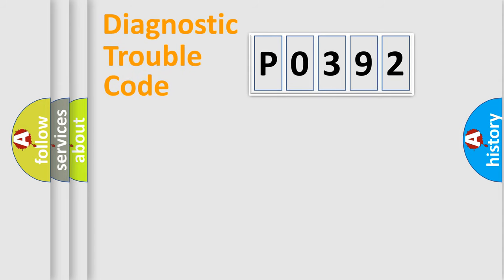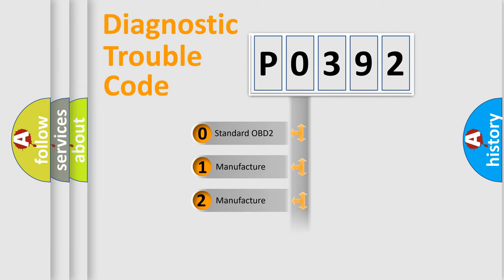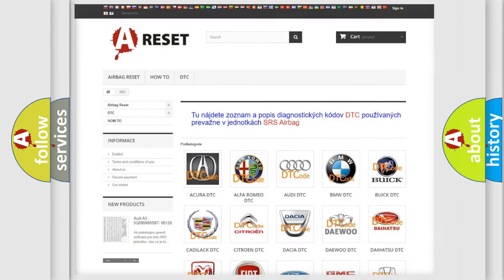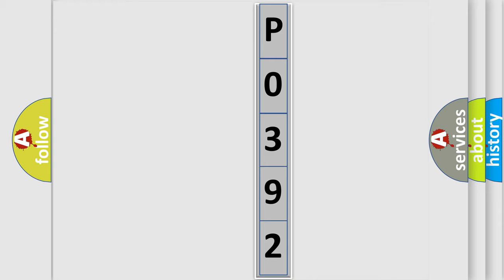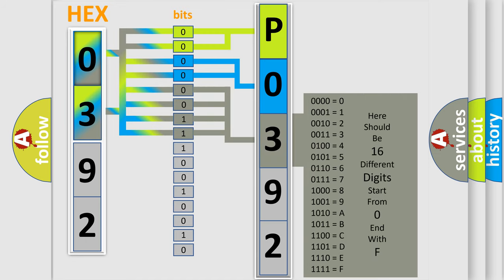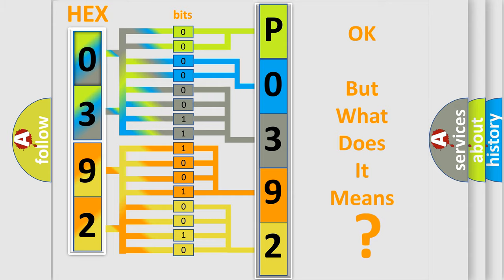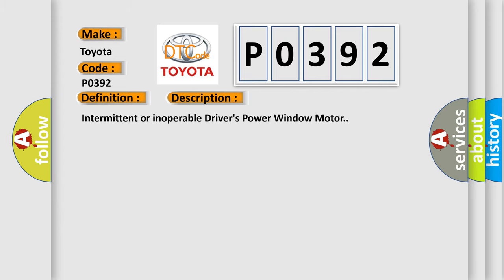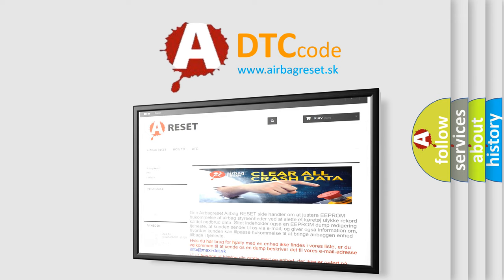DTC Toyota P0392 Short Explanation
Contents:
0:21 Basic DTC analysis according to OBD2 protocol standard.
1:48 Insight into programming
2:58 A diagnostically understandable description of the Diagnostic Trouble Code
3:05 Basic error definition

Make:
Toyota
Code:
P0392
Definition:
Drivers Power Window Motor A Pulse Malfunction
Description:
Intermittent or inoperable Drivers Power Window Motor.
Cause:
 Loose or poor connections between the door multiplex control unit and the drivers power window motor "Open" or "Short" between the door multiplex control unit and the drivers power window motor Faulty drivers power window motor Faulty power window master switch